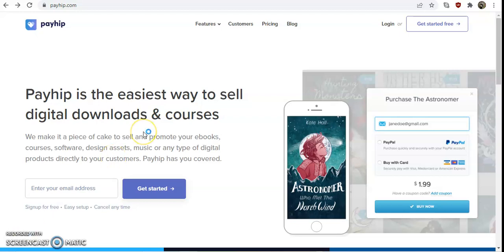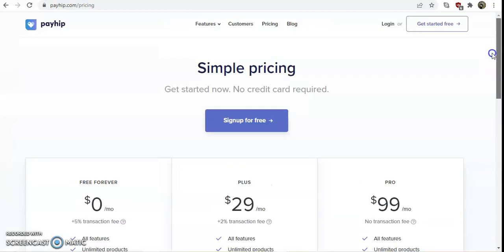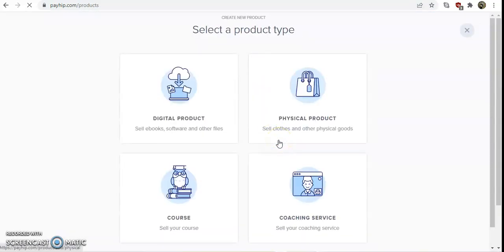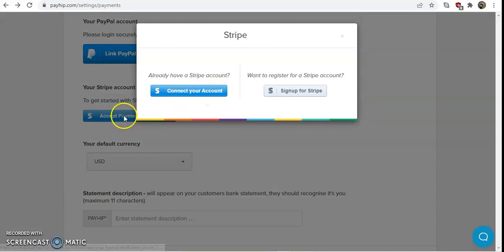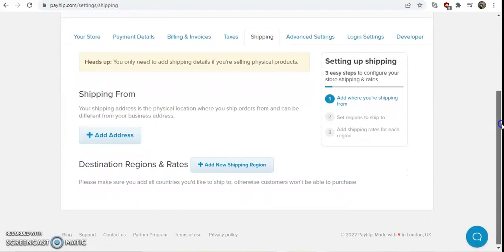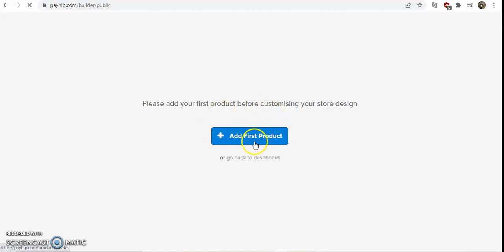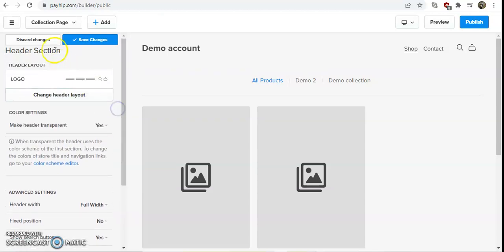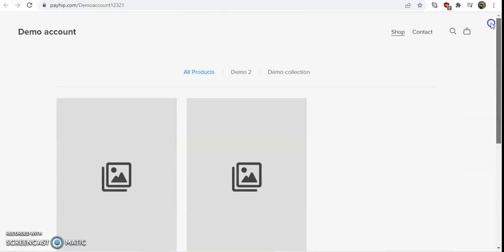How to set up a payhip account.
This short video will show you how to set up an account on payhip to be able to sell digital products, courses and subscriptions.